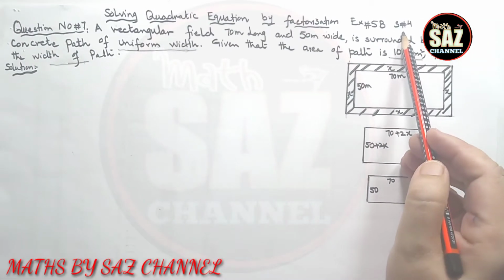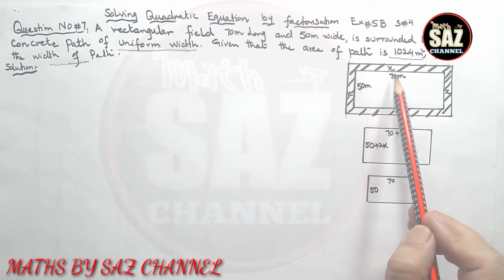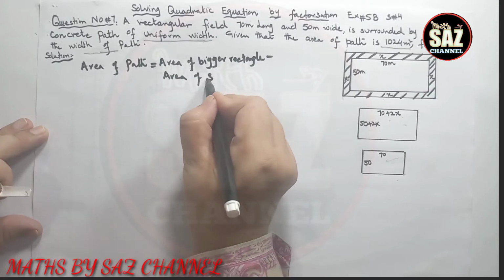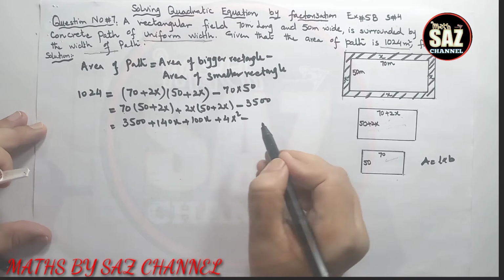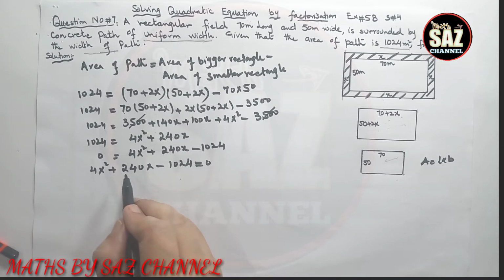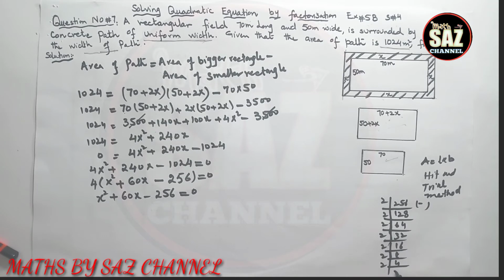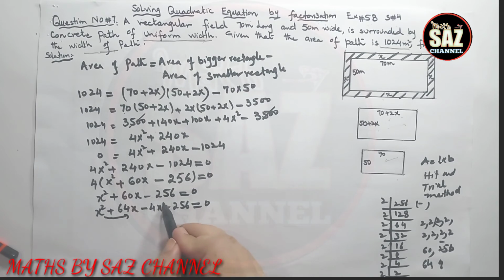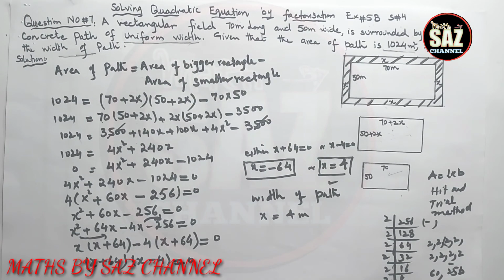Application of quadratic equation in real world| Factorisating quadratic equation| SAZ Channel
In this video you can find application of quadratic in every day life situation
Focus is given on factorisation of quadratic equation by hit and trial method by using formulae of area
This question is equally important for D2,D3 students and students preparing for cie exams

If you find any difficulity in hit and trial method watch the lesson in given link:

# factor factorisation # quadratic _ equation # shaded _ area # area _ of _ path # area _of _ rectangle